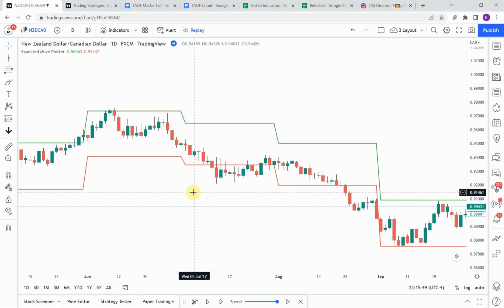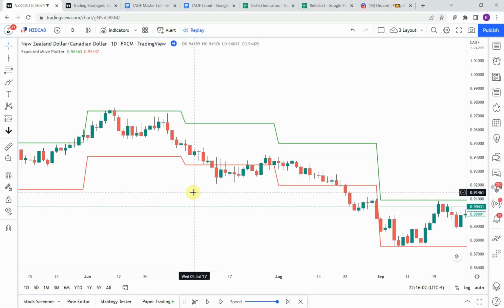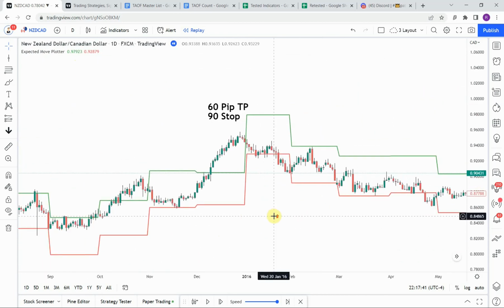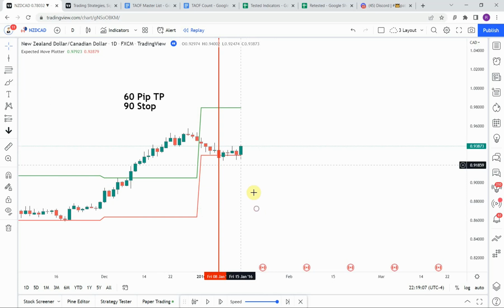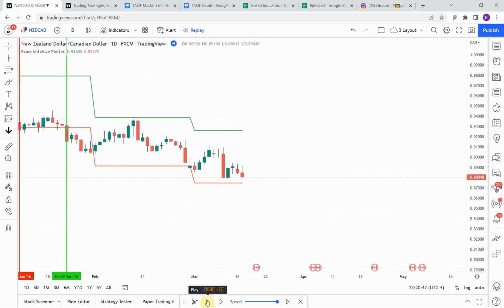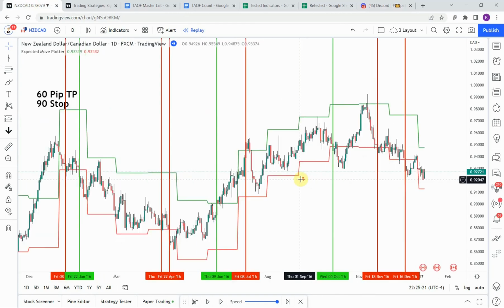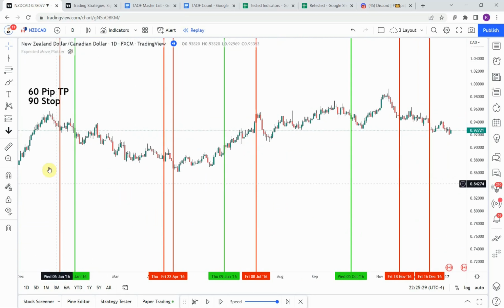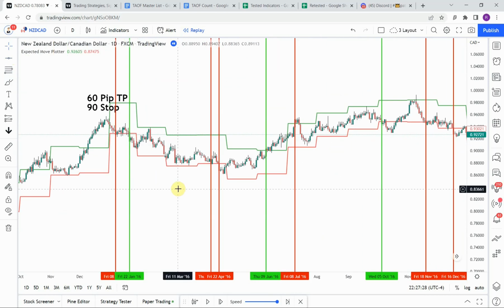Trading Indicators Tradingview | Expected Move Plotter Indicator Testing